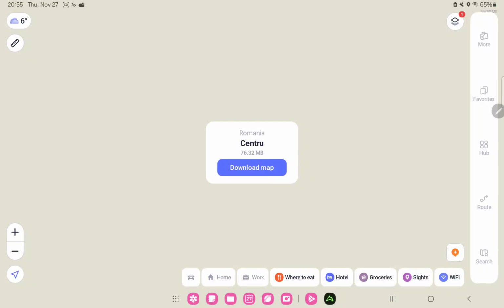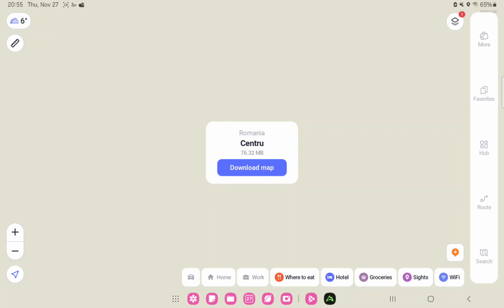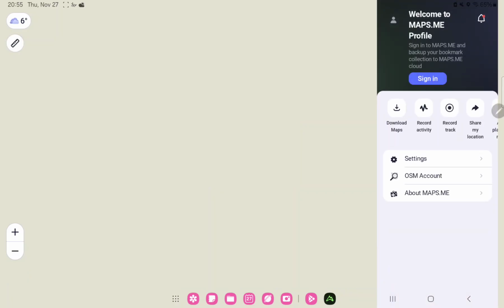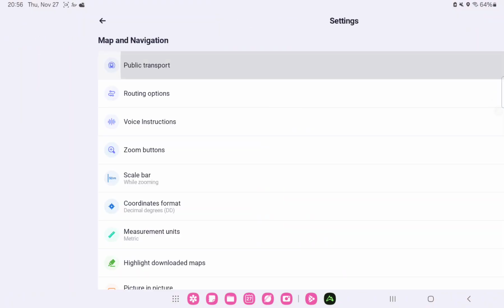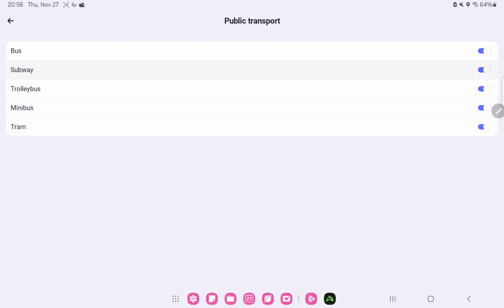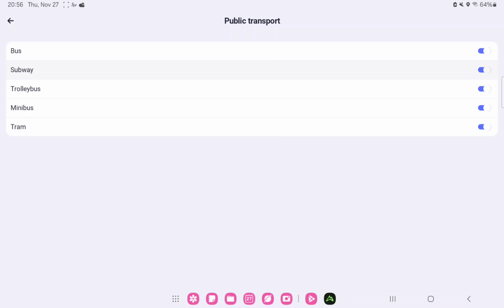How to select public transport on Maps.me?